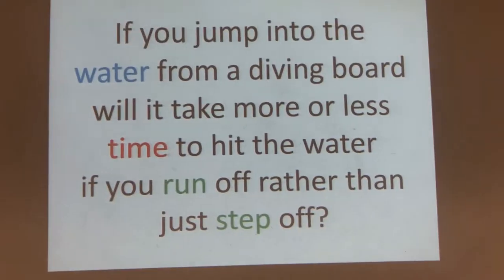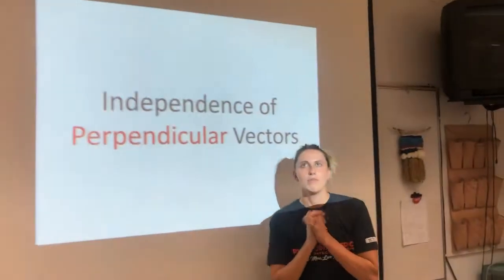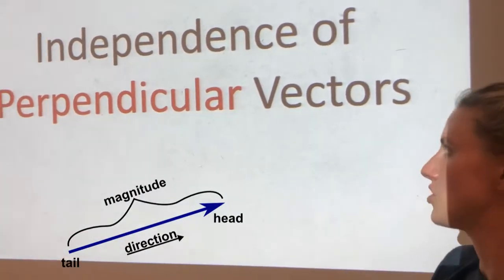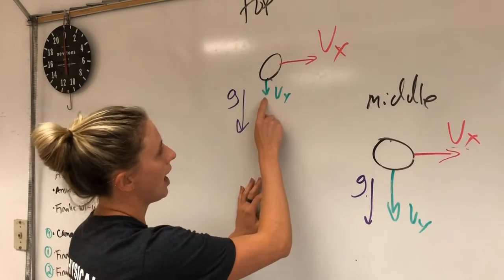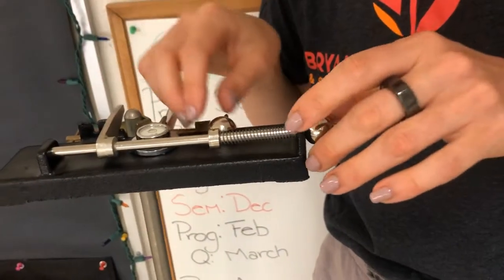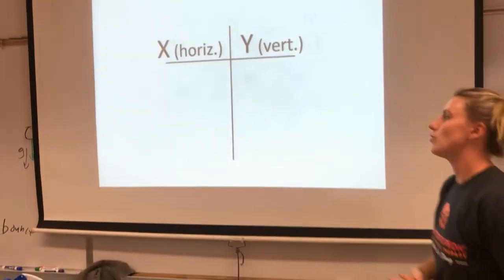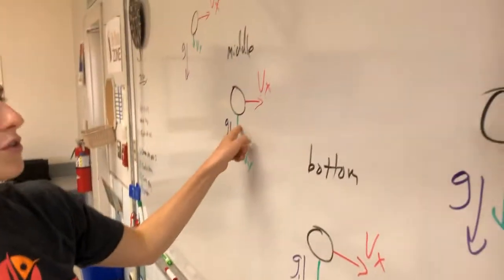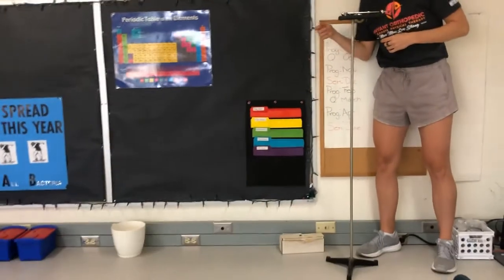2-D Projectile Motion